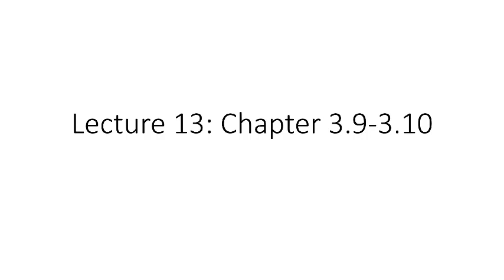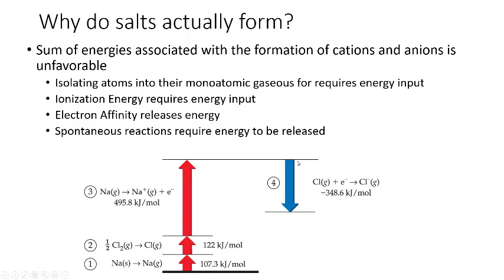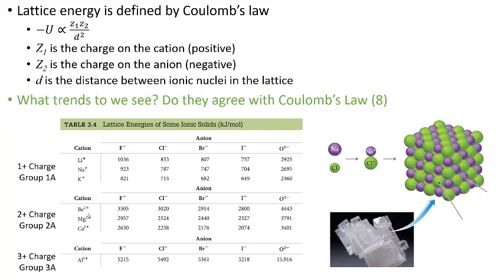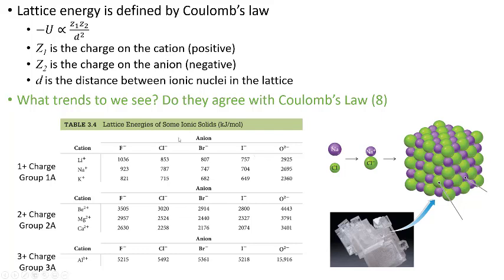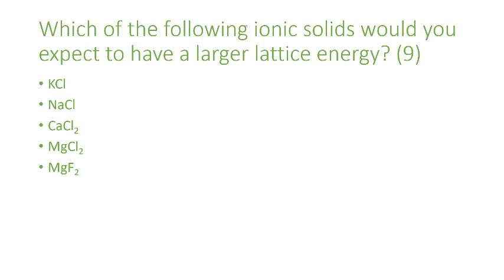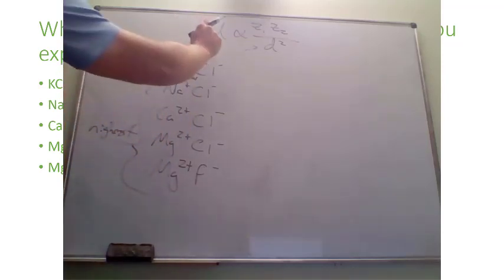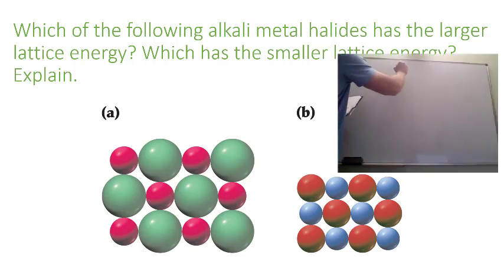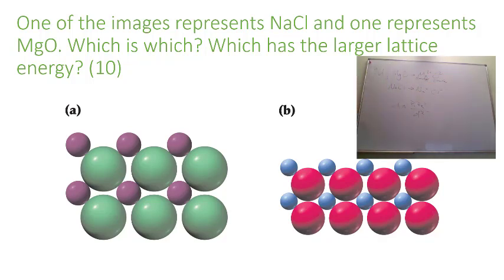CH101 Lecture 13 Chapter 3,9 3,10